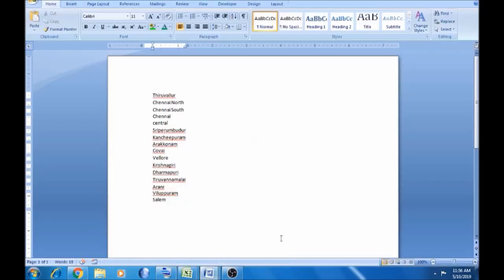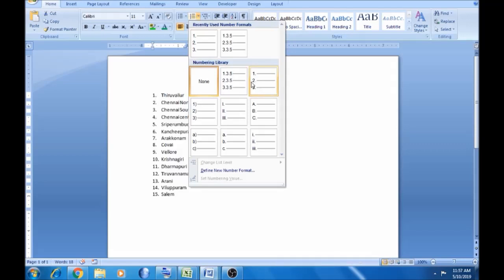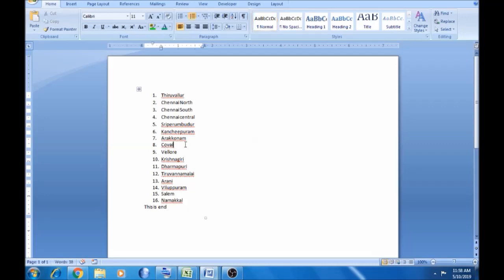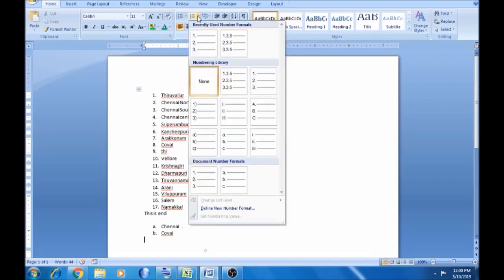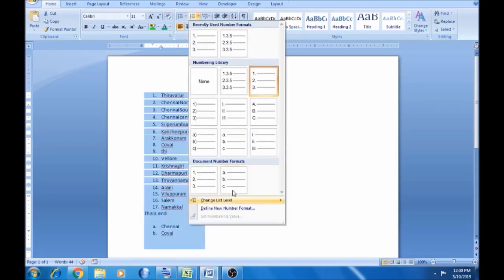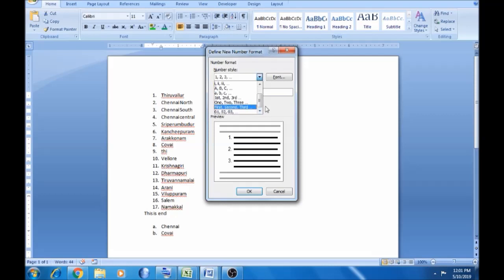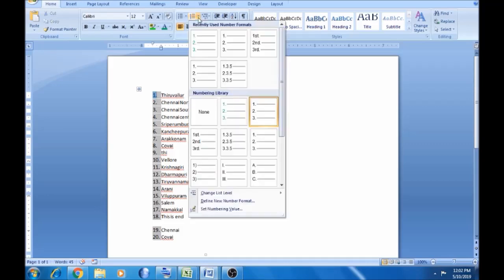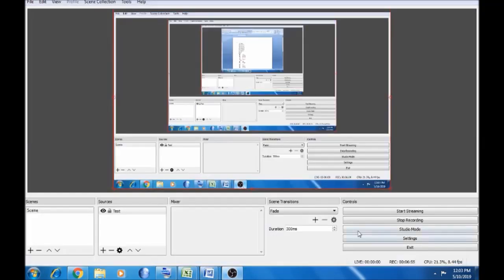Part - 12 | Numbering in Word in tamil| MS Word in Tamil